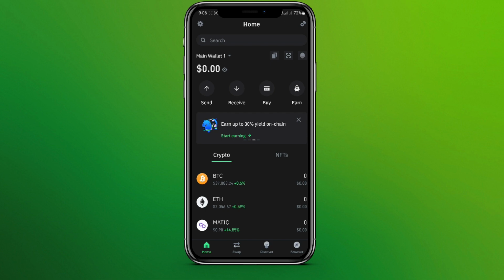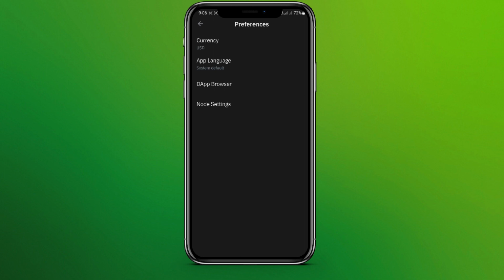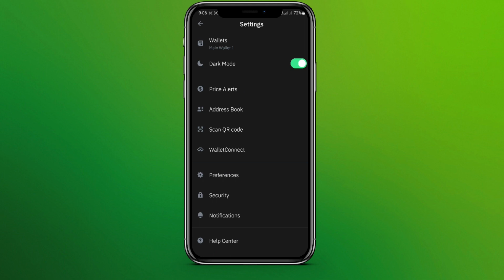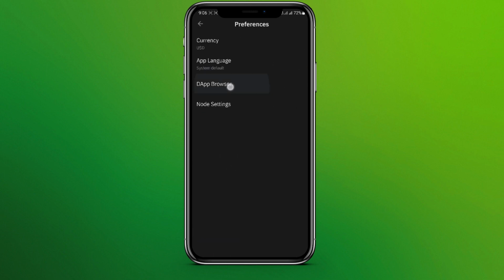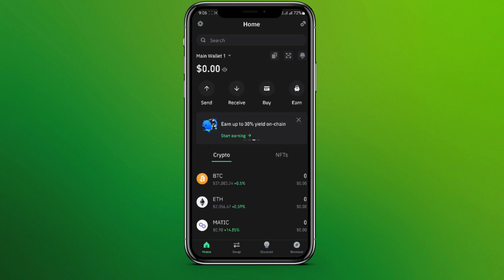How to Enable Browser in Trust Wallet (2023)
This video is on how to enable browser in trustwallet. Learn how to easily enable the browser feature in Trust Wallet with our step-by-step tutorial! Whether you're new to crypto or just exploring the Trust Wallet app, we've got you covered. Follow along and unlock the full potential of your wallet by accessing the built-in browser feature.